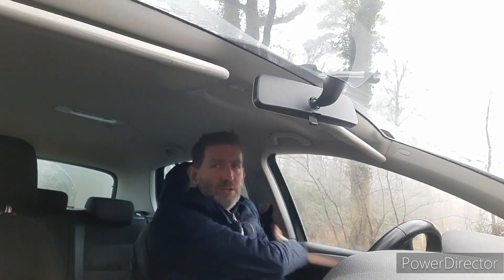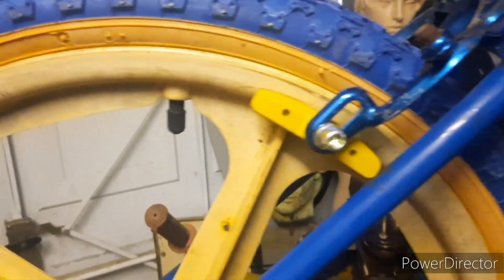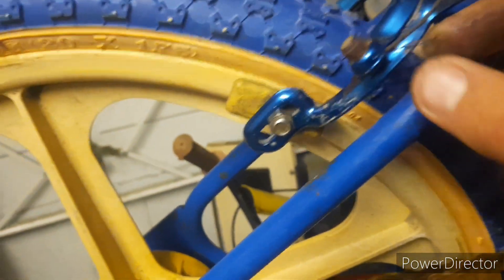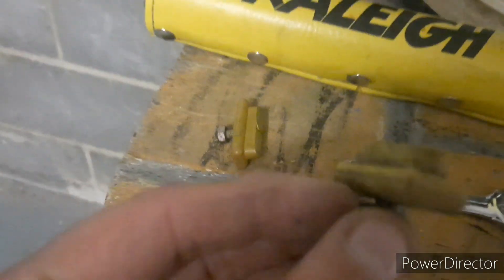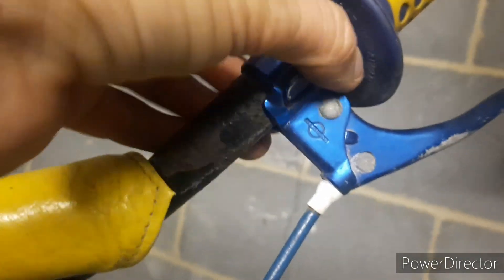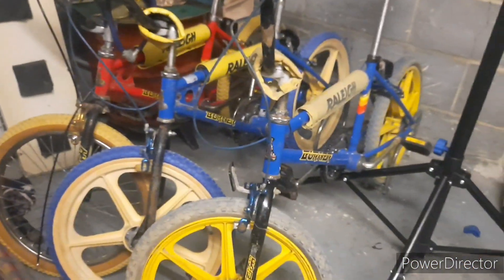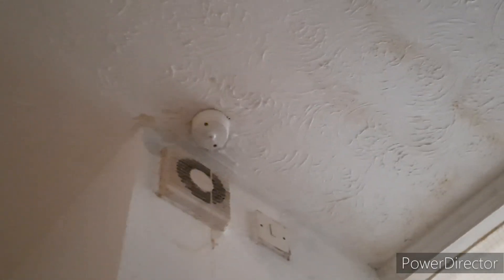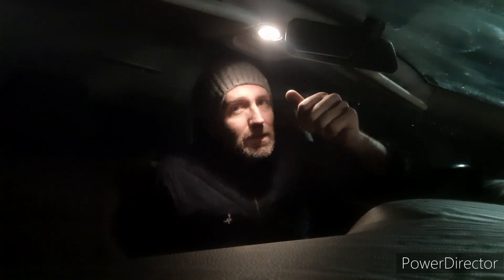I buy a shed find raleigh chopper | new project | replacing skyway brakes | watch till the end